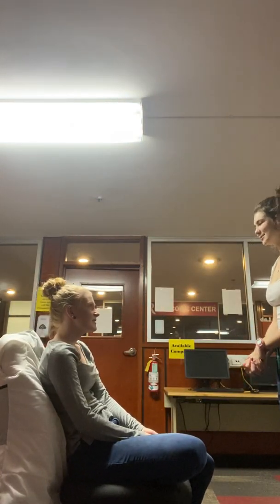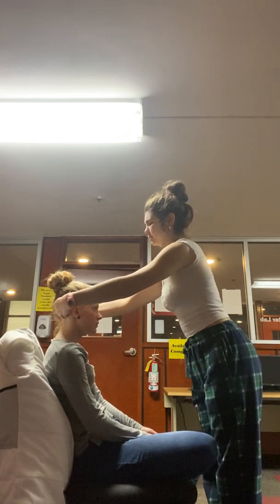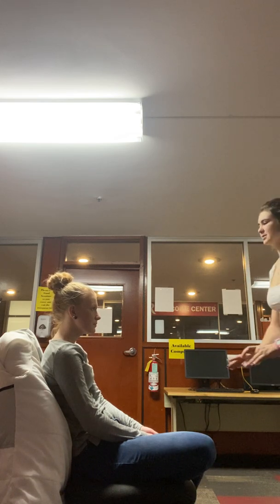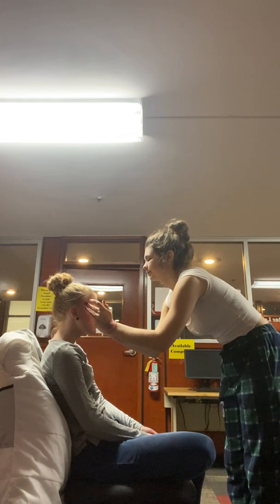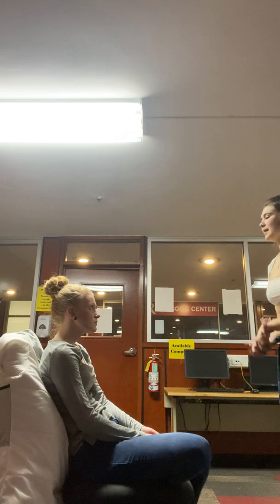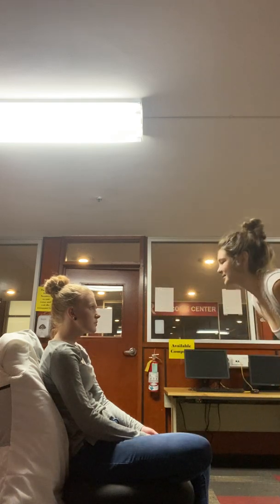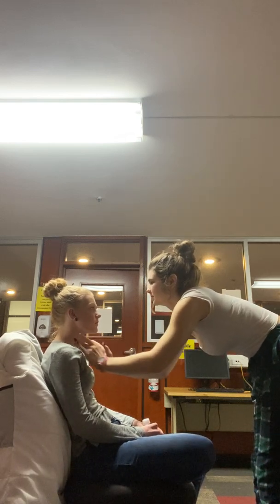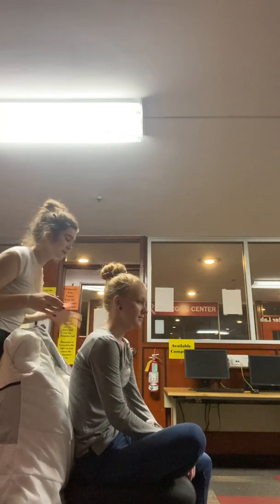Head Neck and Lymphatics Assessment NUR235 2/13/2021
Assessment Notes:
Head symmetrical, appropriate size compared to body, no masses or tenderness. Face oval shaped, no edema, features symmetrical, no tenderness or nodules present in frontal or maxillary sinuses. Temporal artery symmetrical pulsations, no abnormalities. No pain/clicking/popping in temporomandibular joint, no abnormalities. Neck bigger at base, proportionate to body, symmetrical. Pulsations symmetrical. Trachea midline, symmetrical, freely moveable. Thyroid symmetrical, no nodules. Sternomastoid symmetrical, normal movement and strength. Trapezius symmetrical, normal rotation and strength. Flexion, extension, and lateral bending normal. No nodules or tenderness in lymphatics of head, neck, or axillary. Alyssa N. Bailey NS2, LR